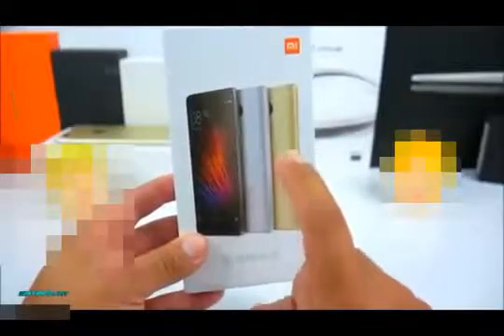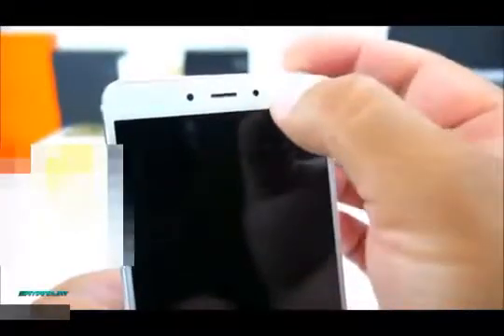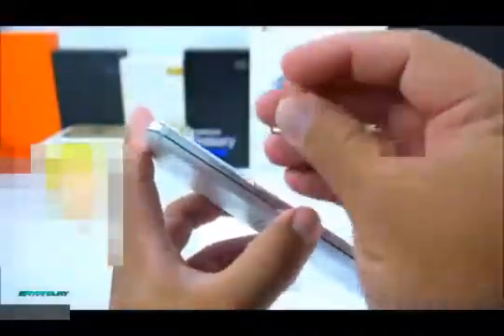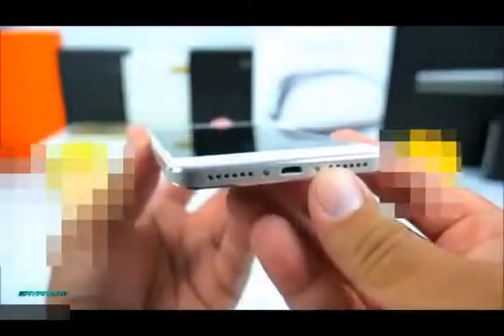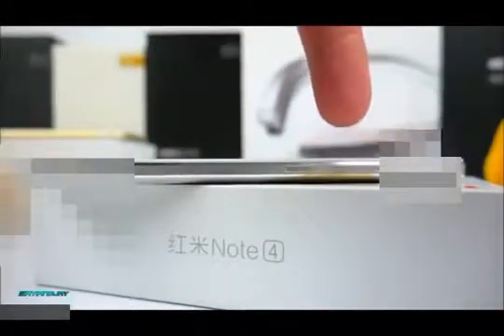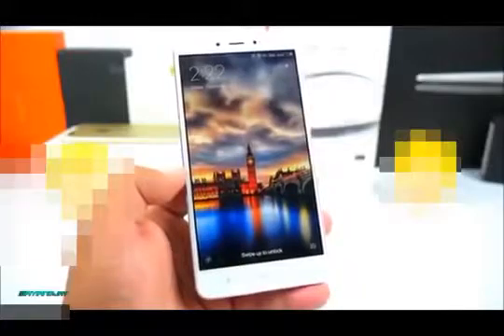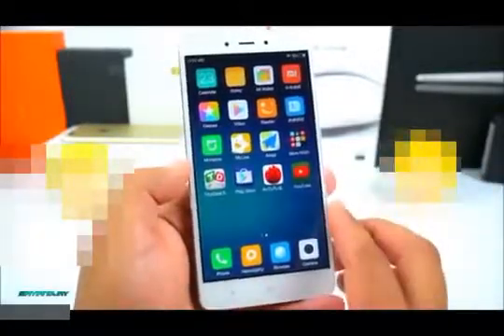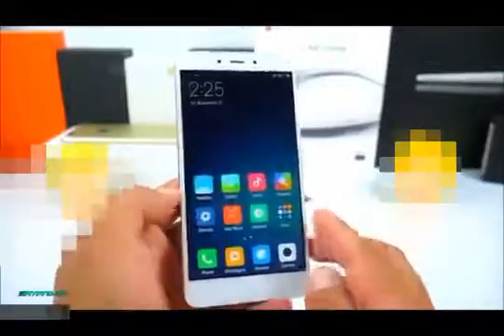Xiaomi Redmi Note 4 Un-Boxing - Reviews and Full Specification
Xiaomi Redmi Note 4  Unboxing , Note 4 launched now in india on very affordable cost. Booking are full on flipcart in India.

64 GB INTERNAL
4 GB RAM
CASH ON DELIVERY AVAILABLE IN MAJOR CITY
Rs Only 12999/

Form factor Touchscreen
Touchscreen Yes
Resolution 1080x1920 pixels
Pixels per inch (PPI) 401
Processor 2GHz octa-core
Processor make Qualcomm Snapdragon 625

CAMERA
Rear camera 13-megapixel
Flash Yes

SOFTWARE
Operating System Android 6.0
Skin MIUI 8
CONNECTIVITY
Wi-Fi Yes
Wi-Fi standards supported 802.11 a/b/g/n
GPS Yes
Bluetooth Yes, v 4.10
NFC No
Infrared Yes
USB OTG Yes
Headphones 3.5mm
FM Yes
Number of SIMs 2